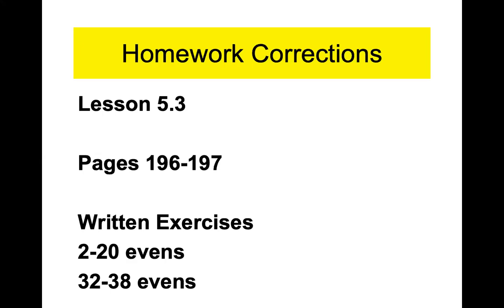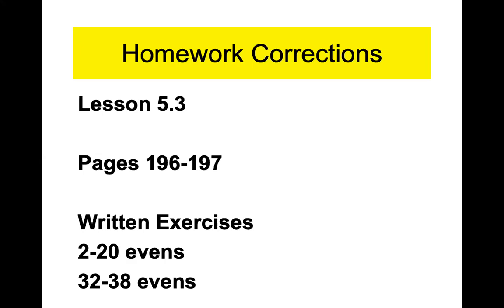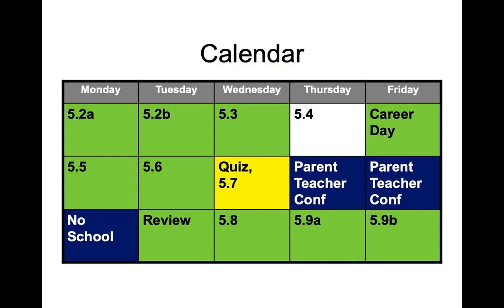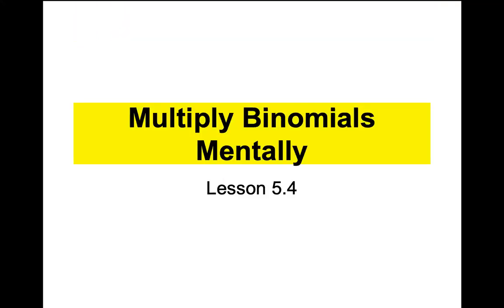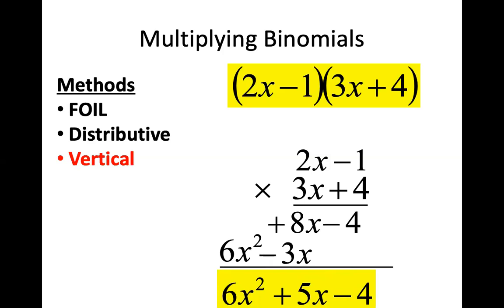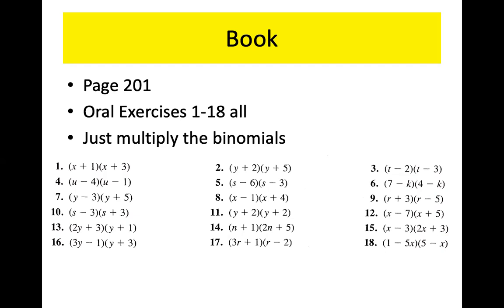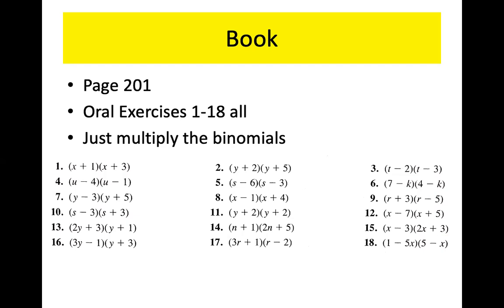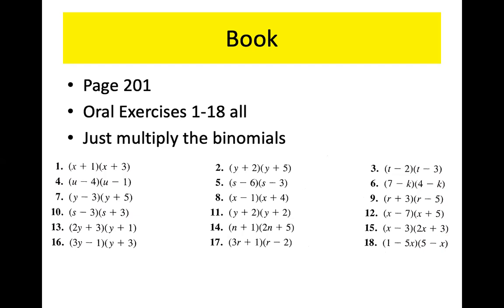Algebra-1 Lesson 5.4